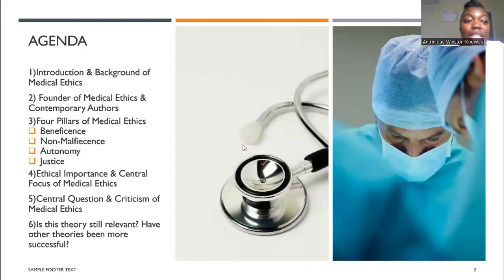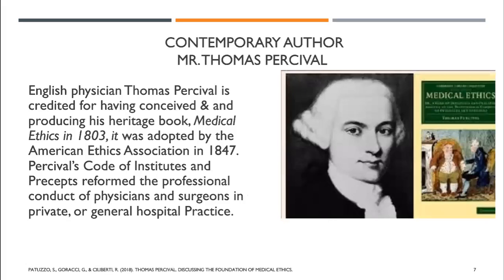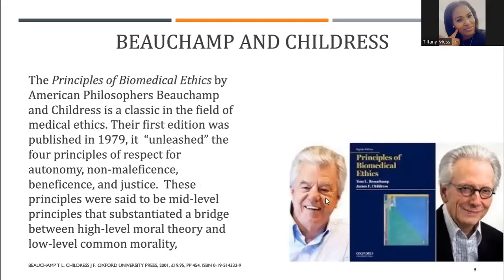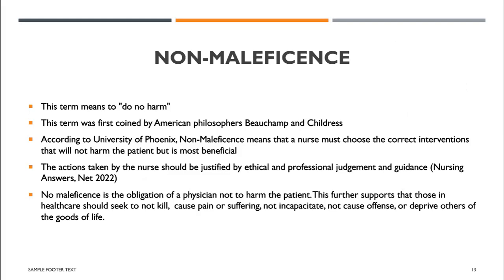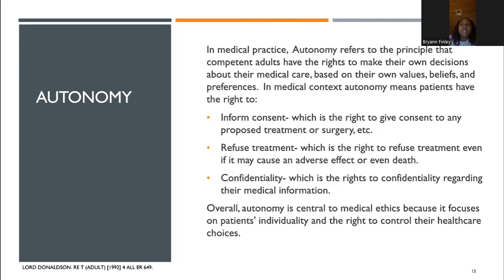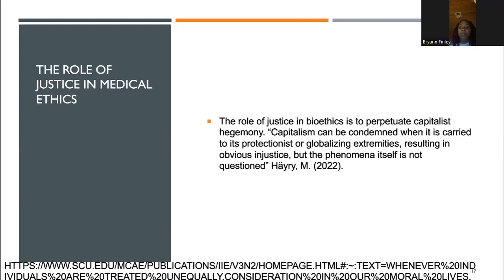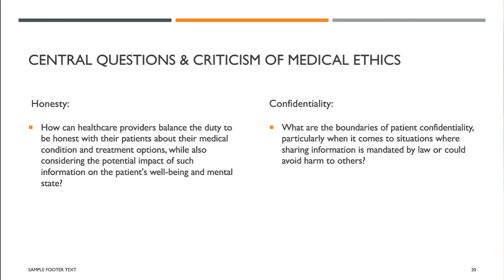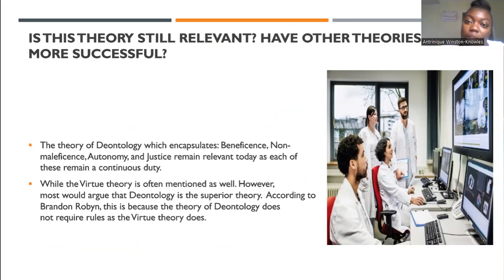Medical Ethics Group 5 video2142019841 Presentation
PRESENTATION OF MEDICAL ETHICS - GROUP 5
BIO475 - UB - Spring 2024